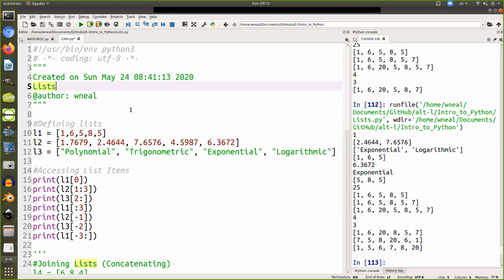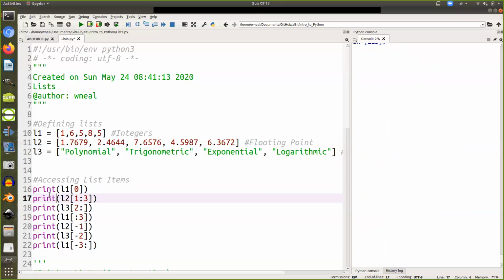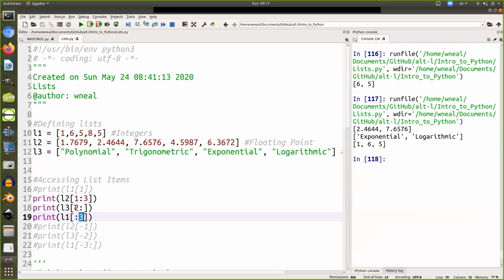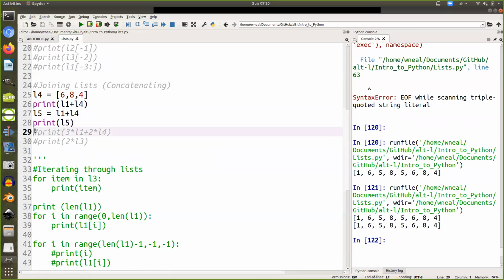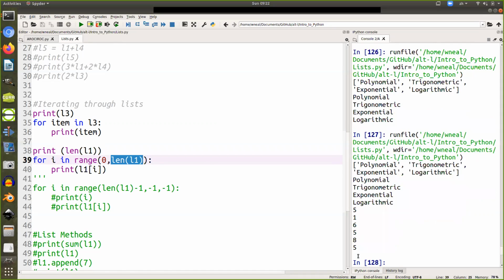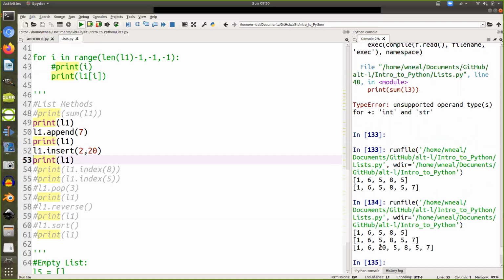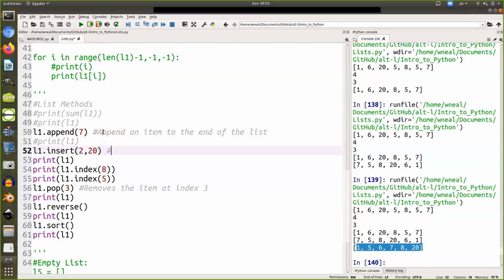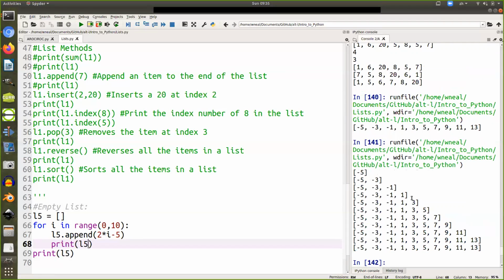5 - Python Lists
ALT-L - Advanced Learning Techniques - An Introduction to Python.  This video introduces Python lists. It is the fifth in a series of videos aiming to provide a framework for the study of mathematics and science using computer programming as a cognitive aid.

ALT-L is a course developed based on the observation that human learning can be far more efficient than is typically thought possible as a result of the rigid structures of curricula and school systems. It is an attempt to provide opportunities for students to accelerate their learning and thereby free up time and energy to explore the nature of the human condition, develop the powers of the human mind, be of service to their communities and to lead meaningful lives.